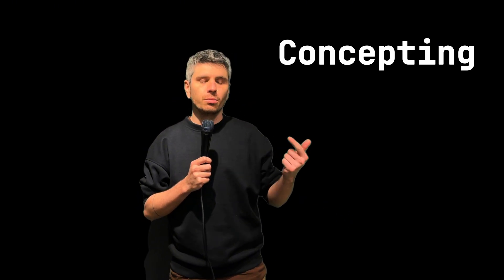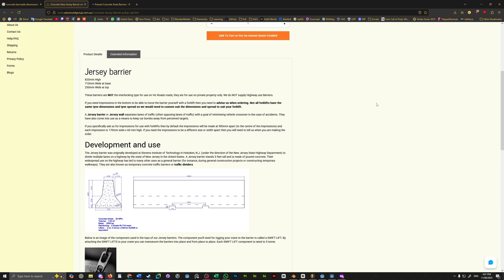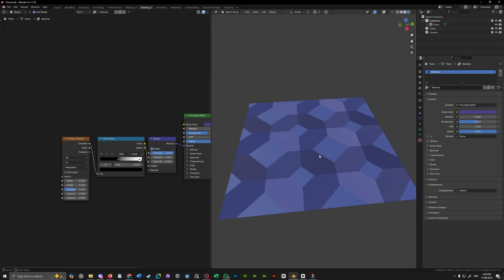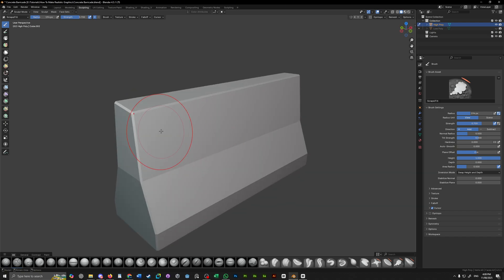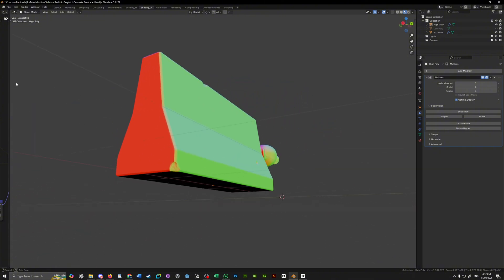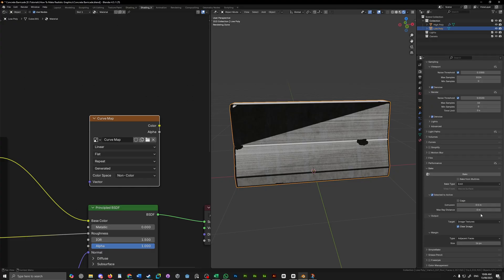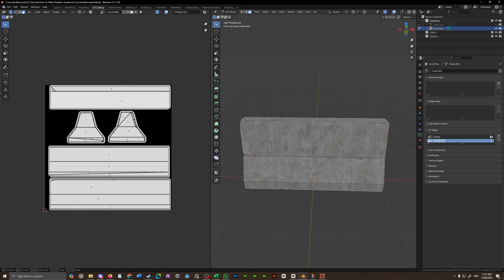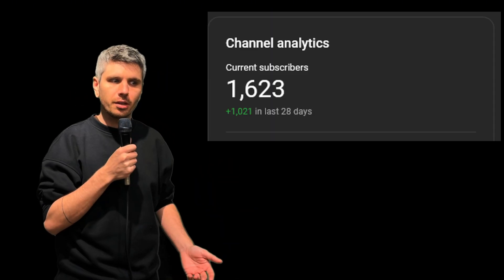How to make realistic game assets in blender.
This video covers how you can apply a range of techniques in order to create high quality, realistic assets.

I hope you find something useful in this video!